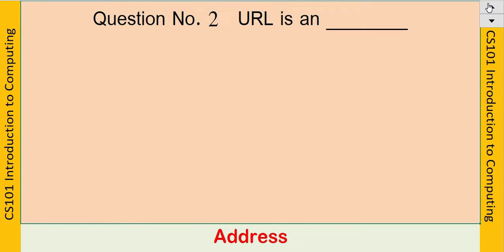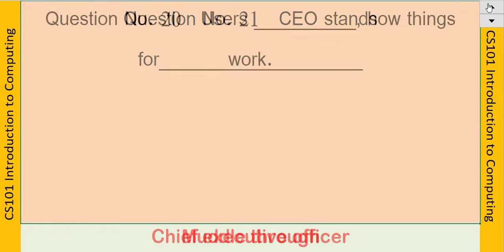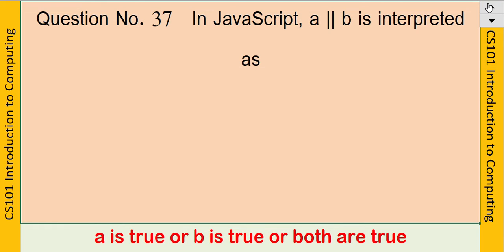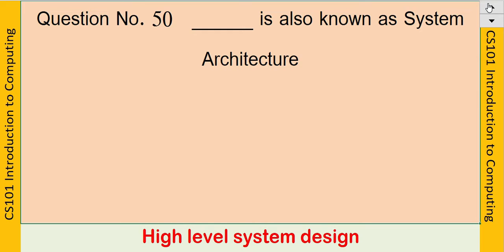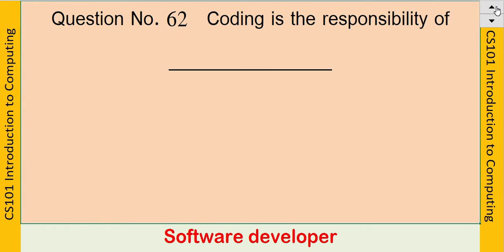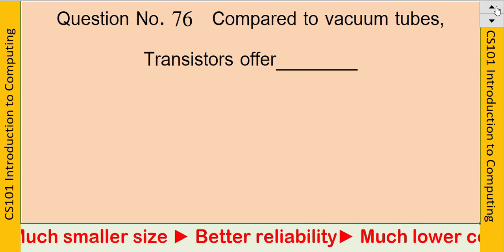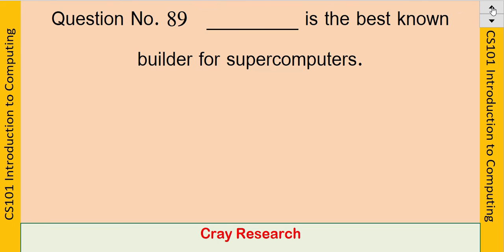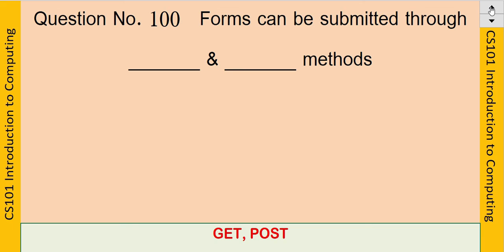CS101 Final MCQs Preparation Total 250 MCQs Part1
This video is about Cs101 Final term exam 2022 Preparation. More than 250 MCQS are included in this video in 3. parts. One can easily pass VU cs101 exam in one night study by watching these videos. Its a great way to pass introduction to computing course.